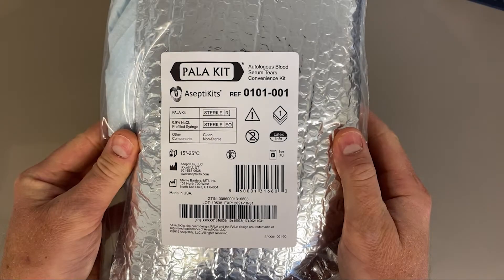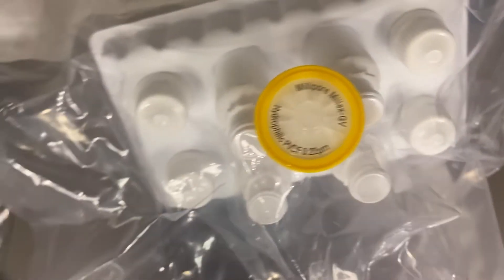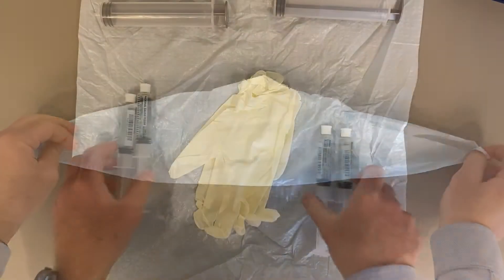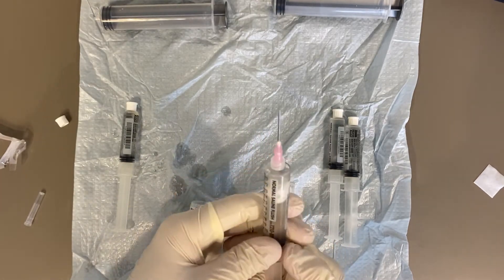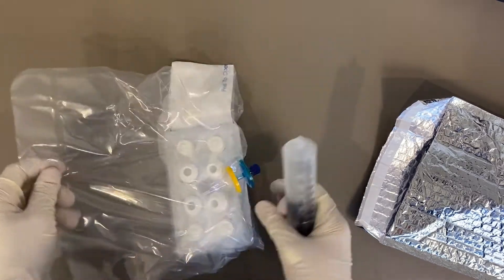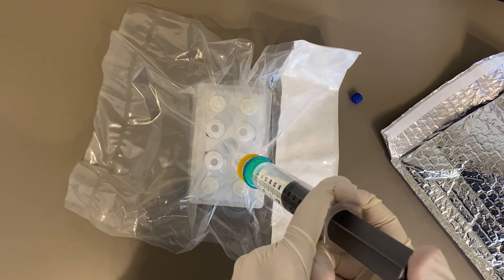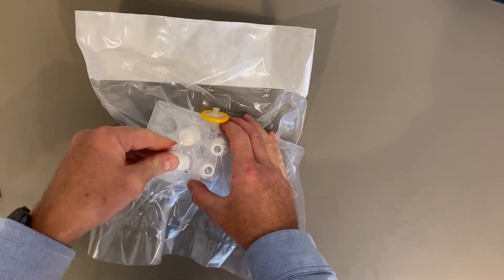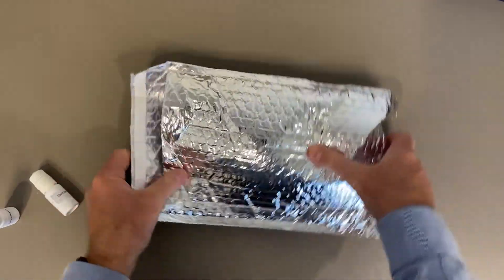Aseptikits for Sterile Compounding of Vancomycin Eye Drops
The term "PALA" stands for Portable Aseptic Level Assurance. The patented PALA™ Convenience (PALA) Kit by AseptiKits™ LLC, comprises two kits. The PALA Dose preparation (PREP) kit and the Sterilizing and Filling Transport (Sterile) Kit.

The PALA™ Kit features a closed system bag and integral .2-micron syringe filter with a proprietary holding tray and four Nemera eye drop bottles. The PALA™ Kit provides a total of 40ml of eye drops. The PALA Kit enables clinicians to transfer solutions through the sterilizing grade filter into the sterile bag and the eye drop bottles. Use of PALA is simple and easy to use, requiring far fewer user steps compared to preparation under a laminar flow hood.

The PALA™ Convenience  Kit* can be used anywhere and under any environmental conditions to produce sterile eye drops for treating a variety of conditions. Processing can be done on site and without the need for a laminar flow hood. Common areas of intended use include doctor offices, lab sites and pharmacies.